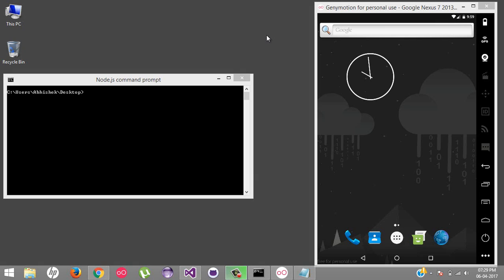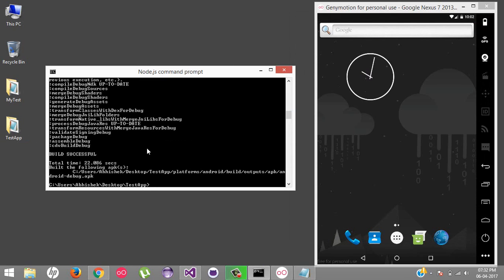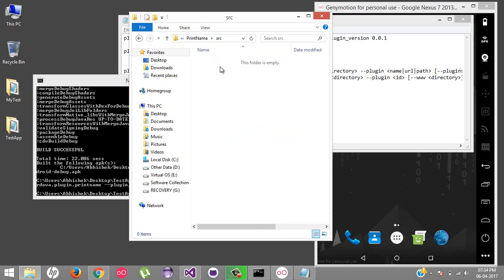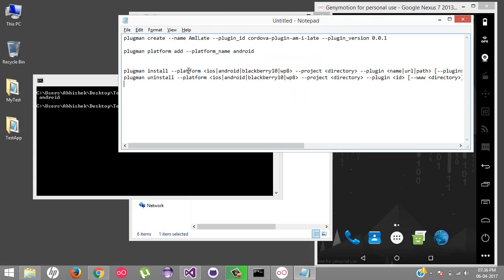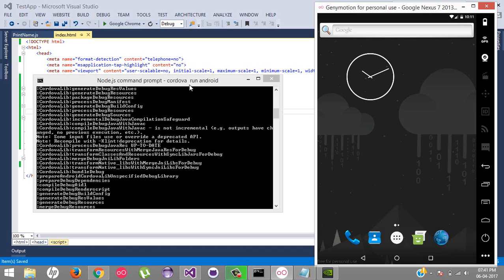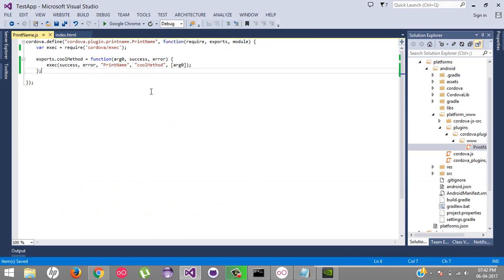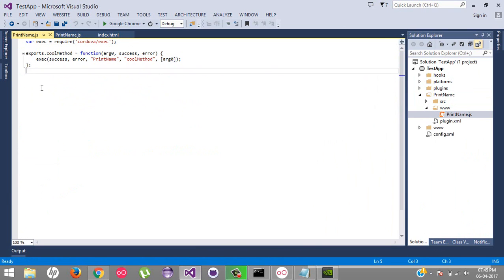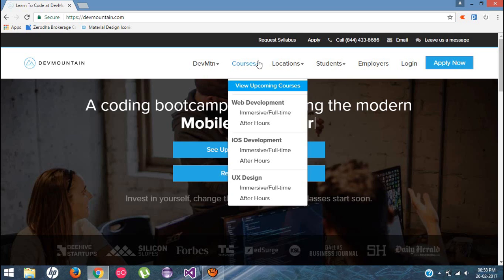Phonegap Tutorials - How to create a custom plugin in Phonegap using Plugman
Want to create a custom plugin for CROSS platform mobile application then just watch this video tutorial you will find all the solutions at a single place for free.

Thanks
ABhishek